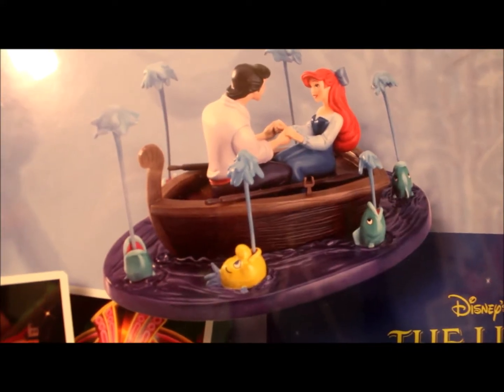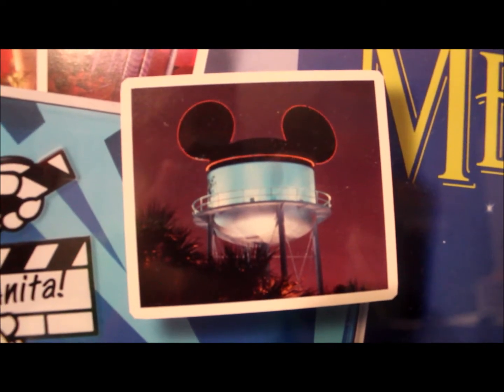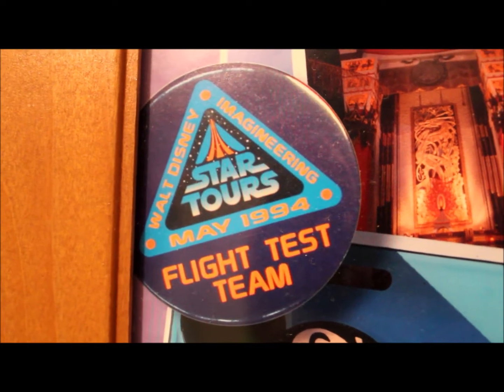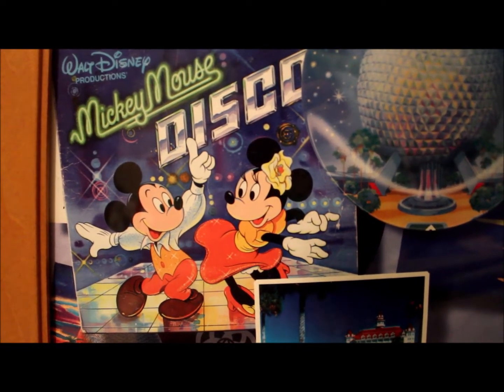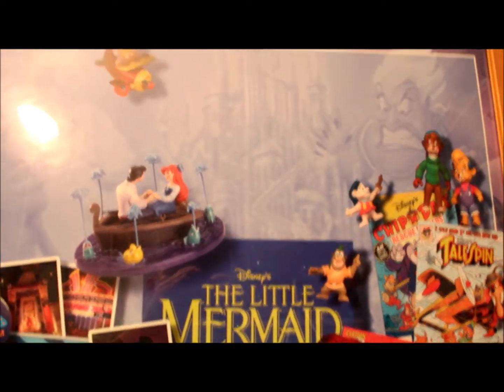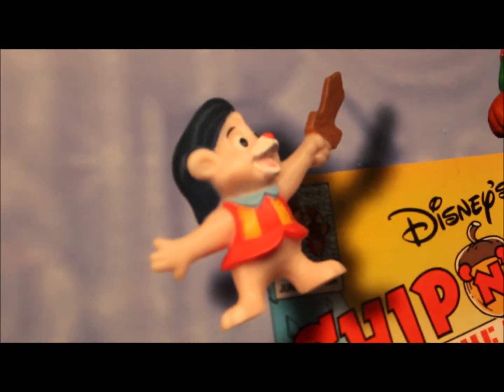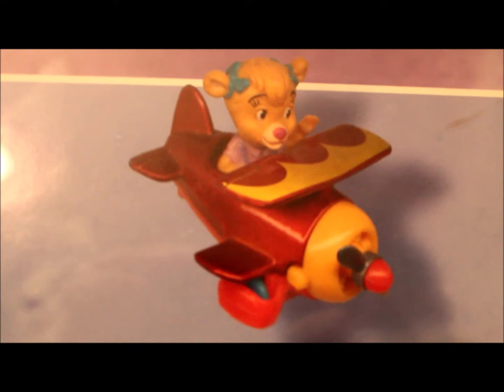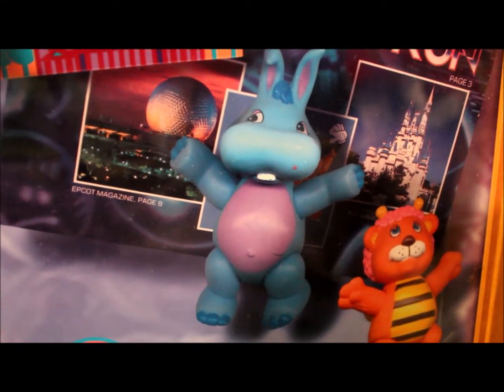Pop Century collectible (rare)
Take a look at this retired poster that once hung in the 1980s section of Pop Century!